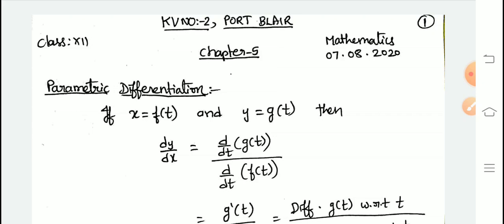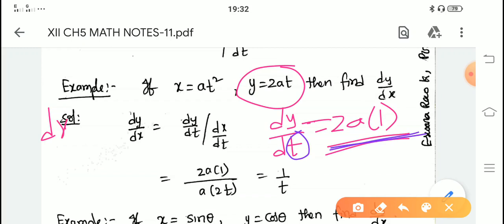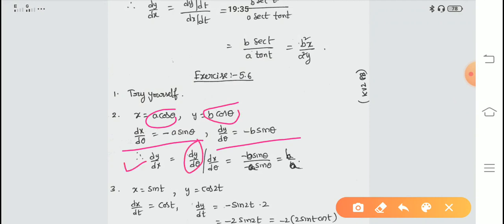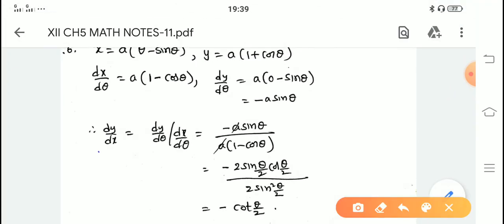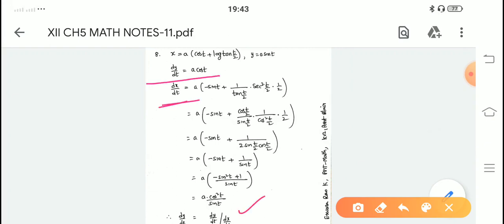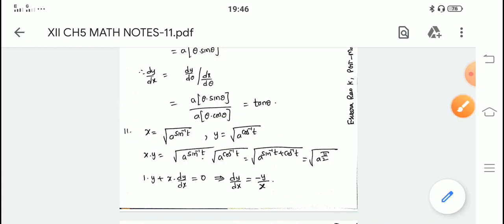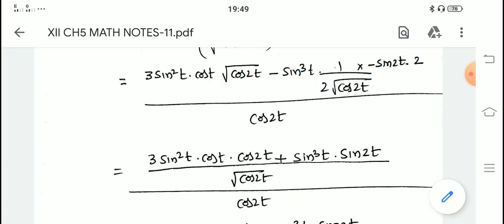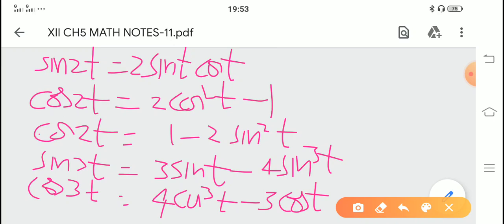Parametric Differentiation made easy by Eswara Rao Kintali sir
Class XII MATH, parametric Differentiation, Exercise-5.6.